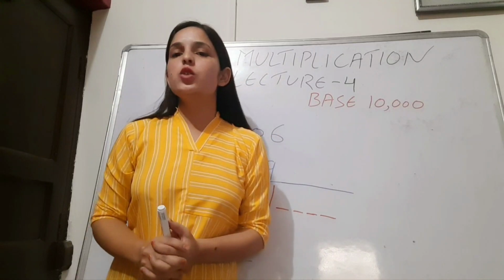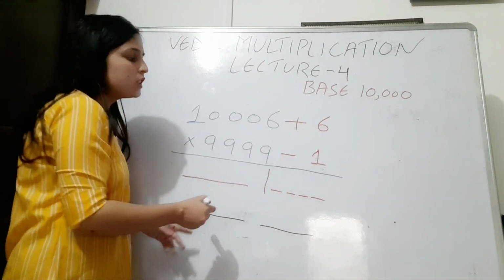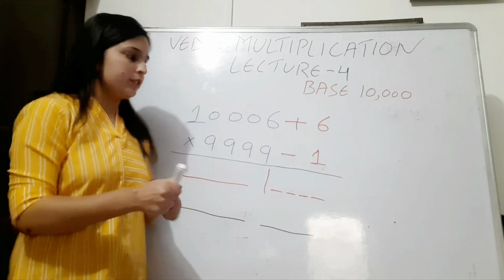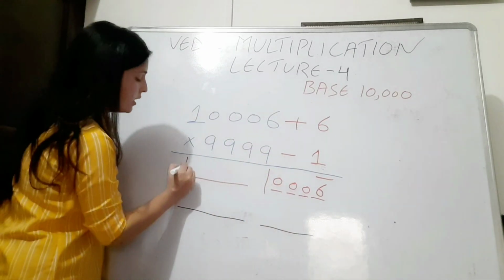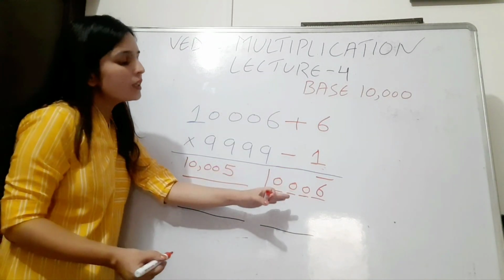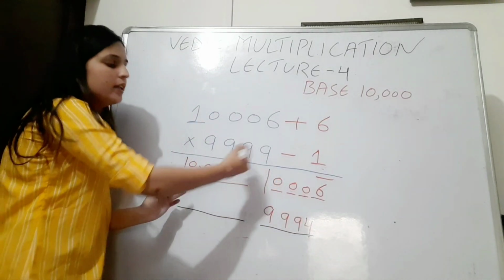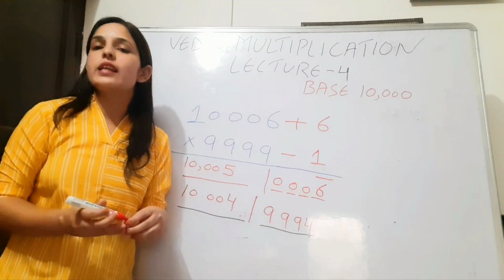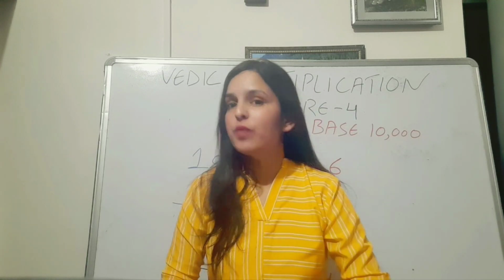Vedic Multiplication of Large Numbers Lecture -4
Learn Vedic Multiplication of Large Numbers Lecture -4.   on How to find the Product of Large Numbers in Seconds

 Queries Solved-

• finding the Product of Numbers by Vedic Multiplication in Seconds
vedictricks youtubevideo mathstricks • How to Find the Product of Two digit Numbers by Base 10
 • How to Find the Product of three digit Numbers by Base 100
 • How to Find the Product of Four Digit